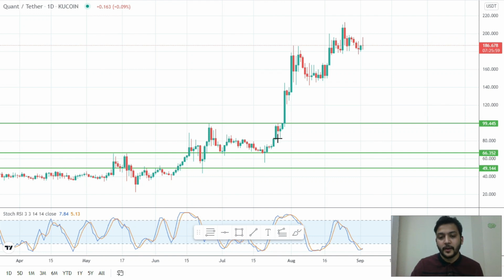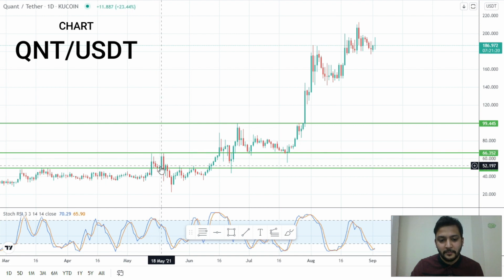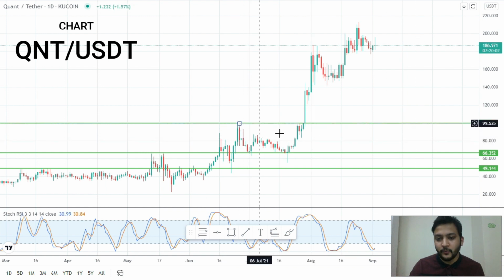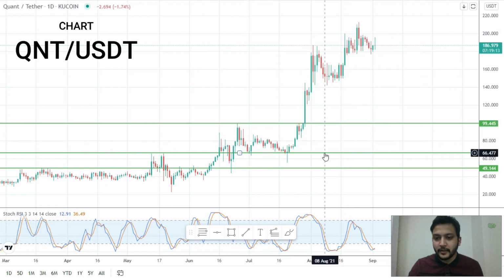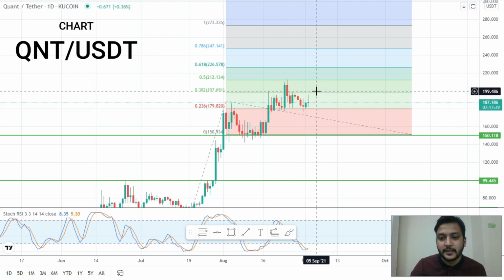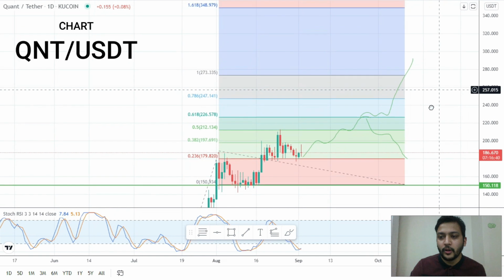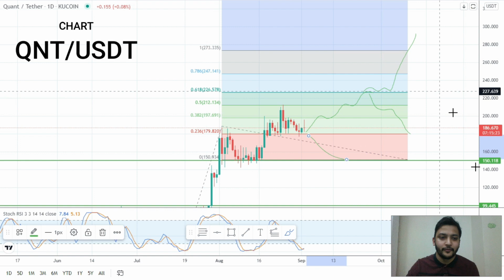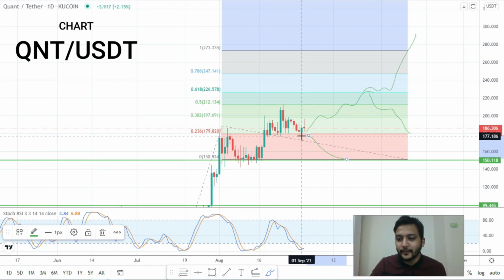Quant Network QNT Price Analysis 📈 🚀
Price analysis of Quant Network QNT coin with Pratik | What is QNT?

QuantNetwotk, QNT, Crypto Solana, BSC, Cardano, Efinity, Enjin, Axie Infinity